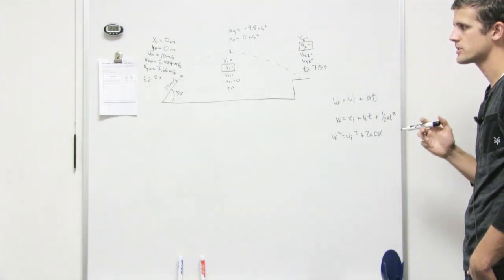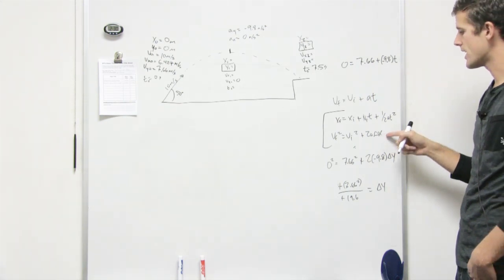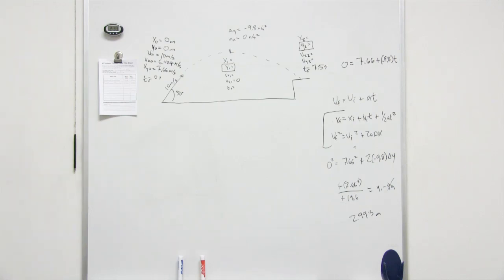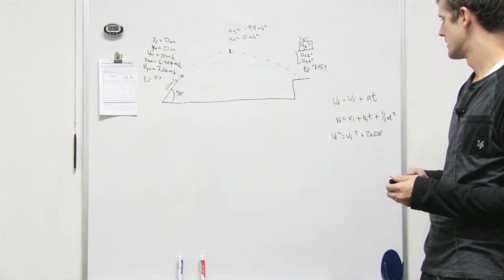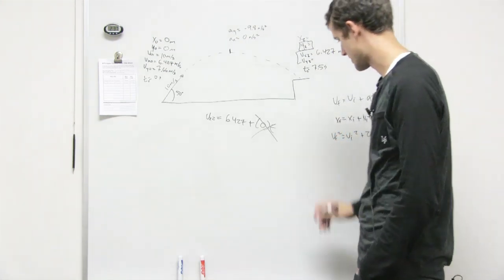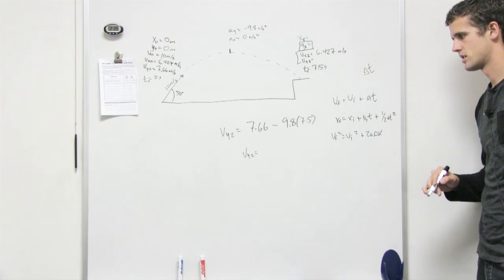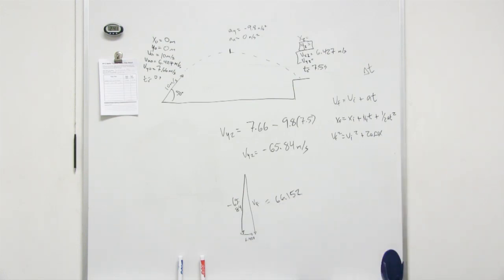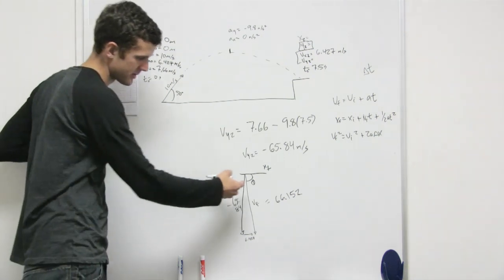Projectile Motion Example Part 2